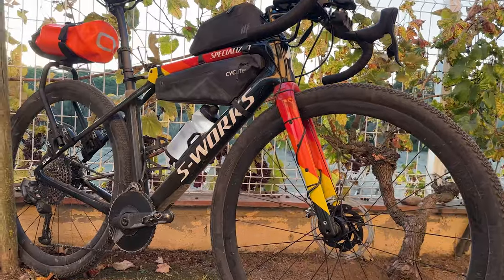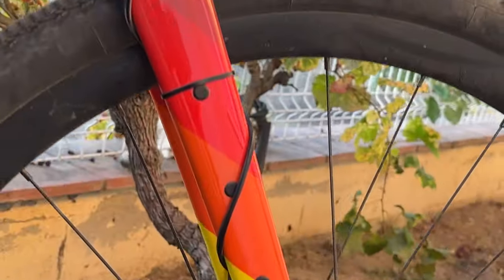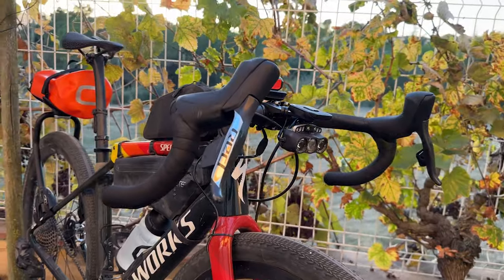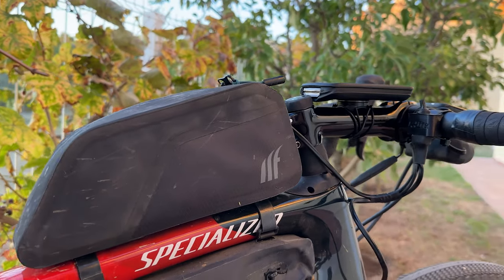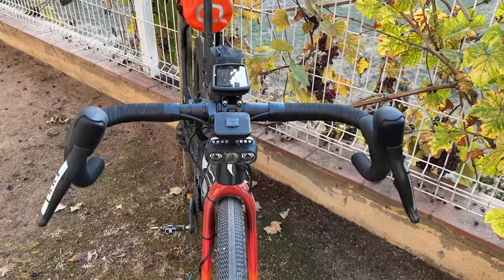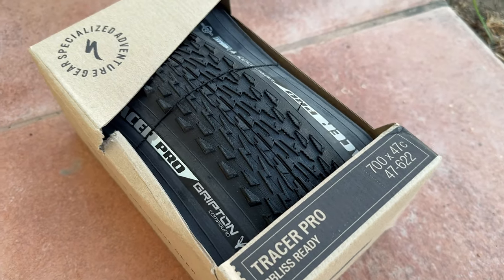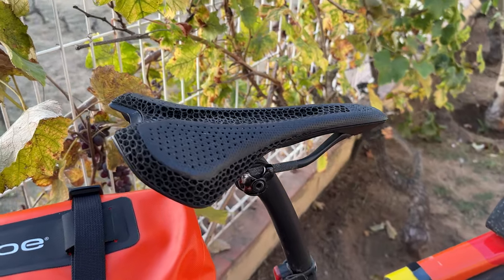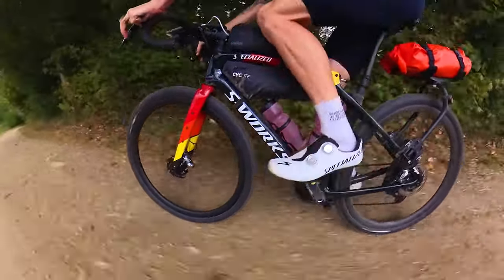My DREAM gravel bike - So damn FAST!!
Heres a detailed look at the bike I’ll use to tackle the 1,070km Munda Biddi Trail, Fastest Known Time Record (FKT) - 'The longest continuous bike trail in the world.'

Any questions you guys have on the bike or setup, hit me down below!

Monetarily Supporting The Channel:
This is appreciated and helps me to continue producing content on a weekly basis while logging the hours on the bike and trying to make a difference in this world (but please don't feel that it is necessary to enjoy my content!!)